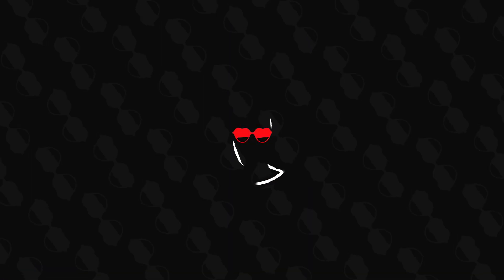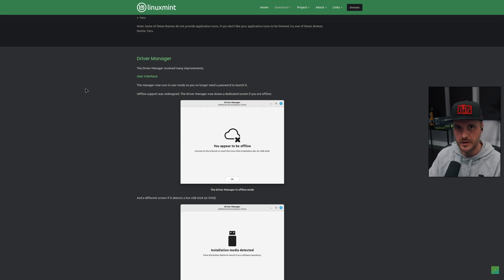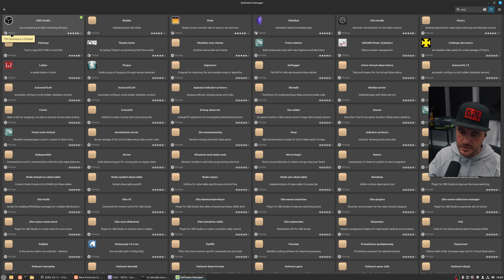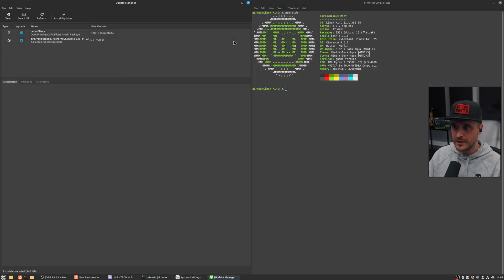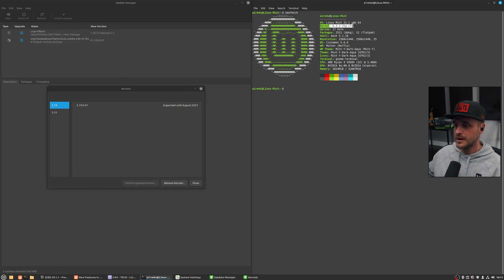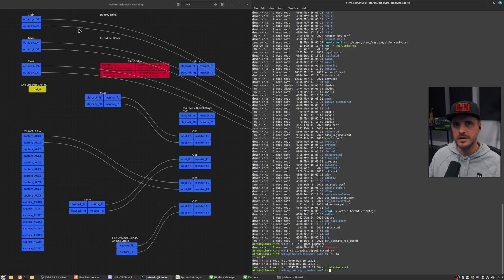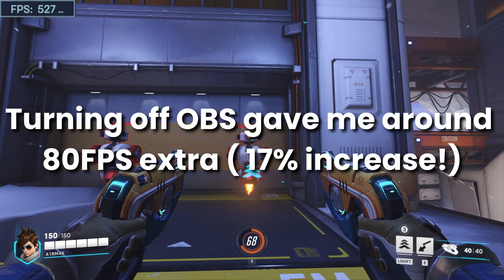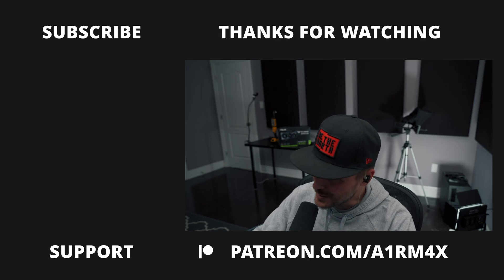Gaming on Linux Mint? First impression from an Arch user perspective.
Linux Mint really surprised me: it is an accessible and solid distro which does not requires a lot of work to reach high performance in games. But there is a catch...

Software used:
►Arch by the way (Garuda)
►GIMP

Chapters:
0:00 - Intro
2:42 - Drivers installation and setup
4:36 - Applications installation
7:16 - Update manager
8:18 - Kernel...
10:45 - Audi setup
13:06 - Gaming performance
14:37 - Conclusion